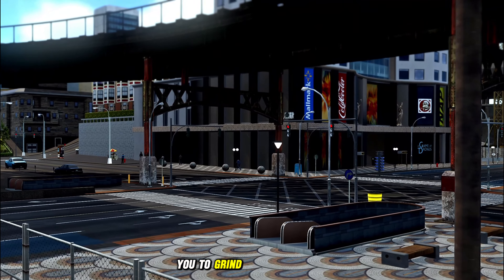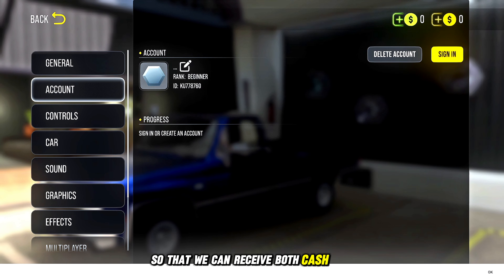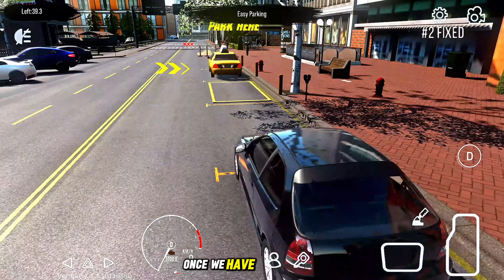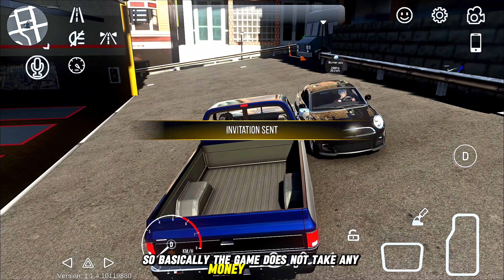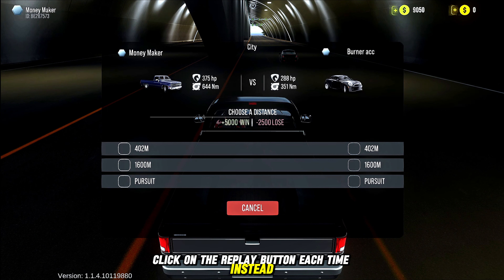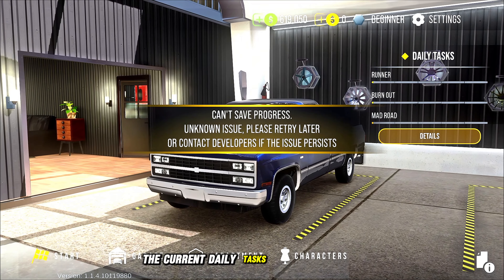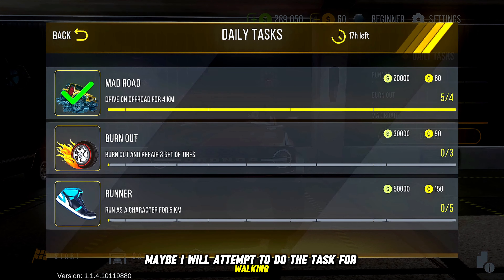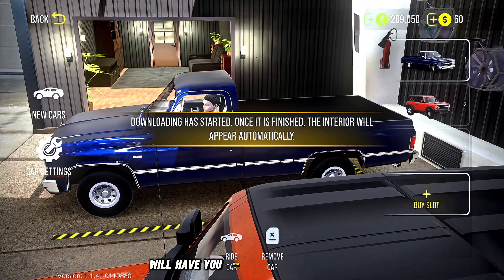The FASTEST and SAFEST Ways to Make MONEY and COINS in Car Parking Multiplayer 2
How to make money and coins in car parking multiplayer 2. Money can be hard to make, for new players in Car Parking Multiplayer 2. That is why today I will be showing you the safest and one of the fastest ways to start making some cash in this game. And we will be making this money without cheats, the legal way.

Want to get a hold of the Cammus C5 wheel for a good discount.

If you want to Learn how to drift like a Pro in Car Parking Multiplayer or get some Pro tips as a beginner in the game then here are some videos for you too:

Here are some videos that will help show you how to be a Pro in Car Parking Multiplayer.